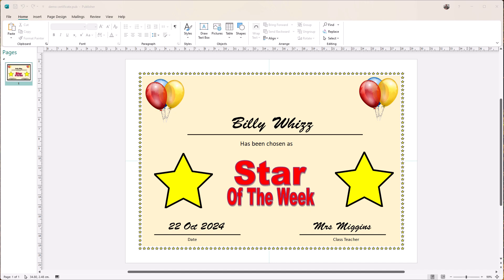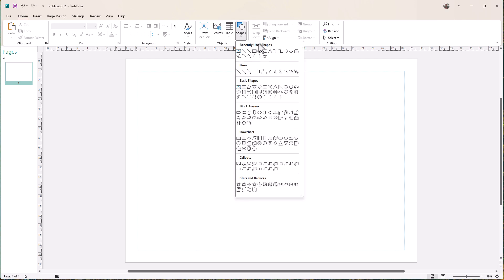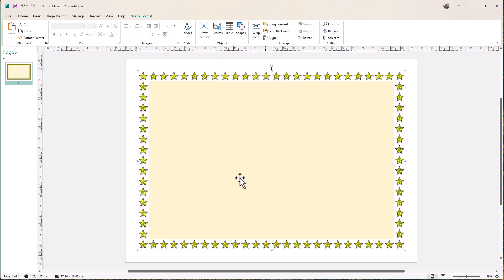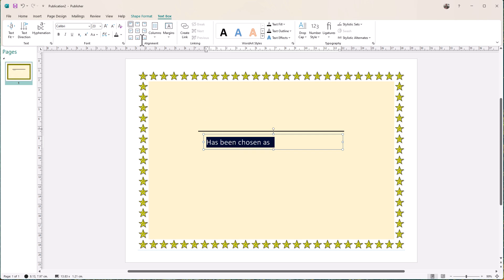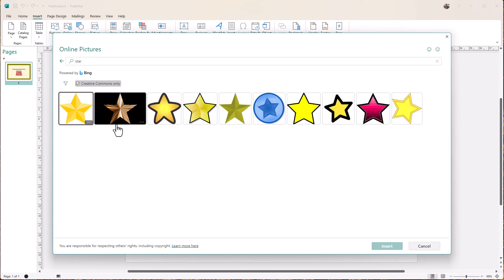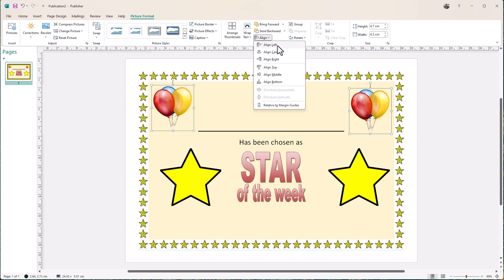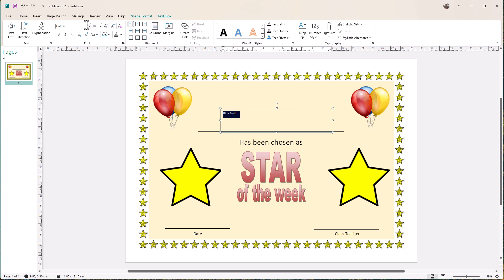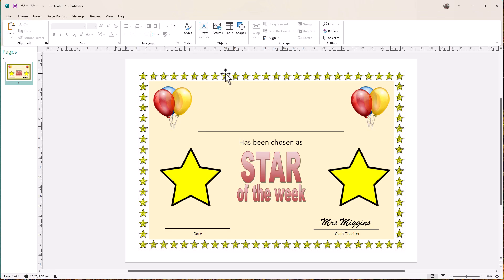How to make a certificate in publisher: A guide for Beginners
In this video I'll cover the basics of using Microsoft Publisher to create a certificate. Great for teachers, sports coaches or club leaders who want to create their own personalised certificates.
This tutorial will take you step by step through the process of adding text and images. Aligning items on the page and using page borders.